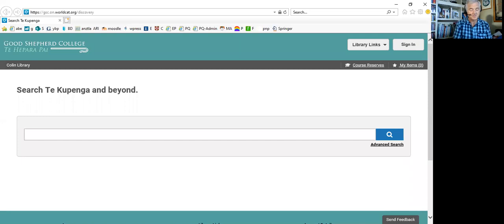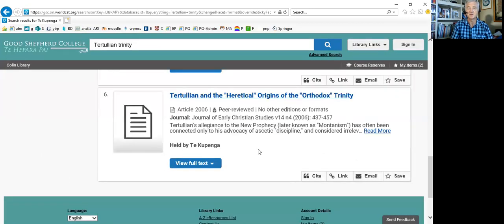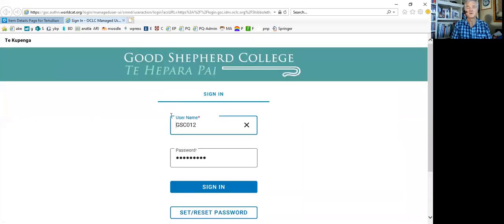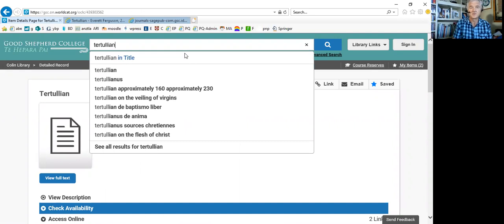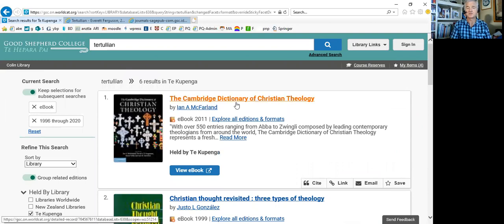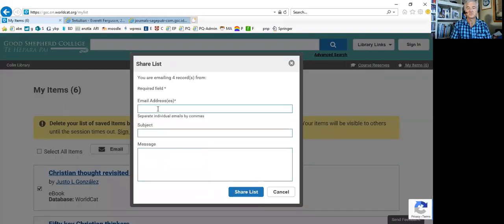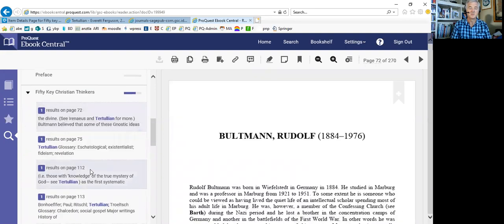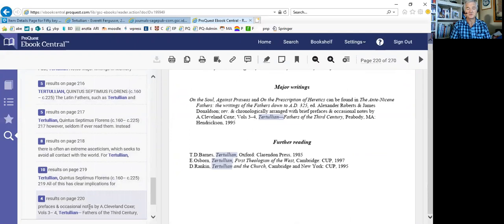E-books and e-journals in the Colin Library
Our librarian, Mark Hangartner, showing how to use the online catalogue to find electronic resources which you can access during lockdown.